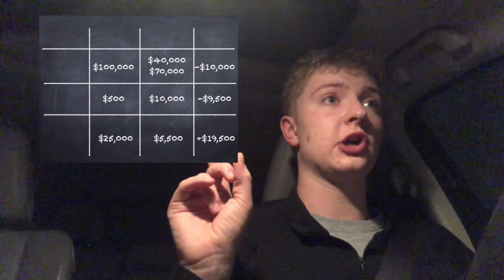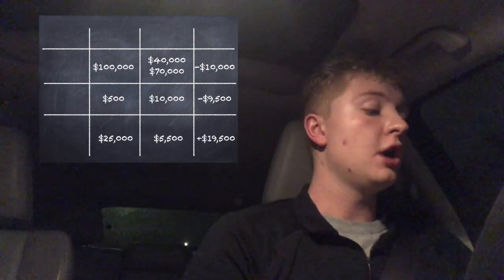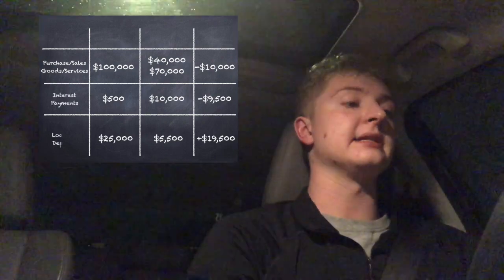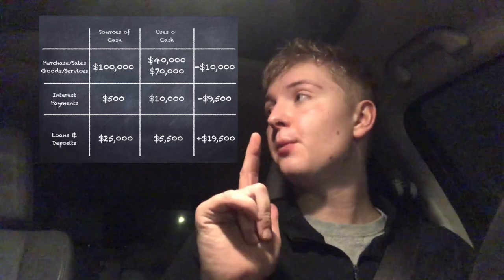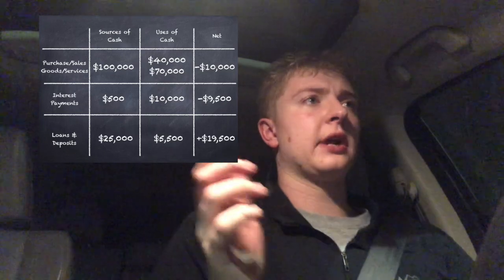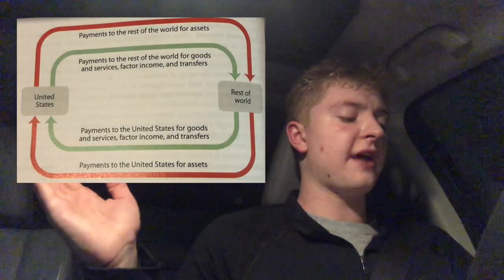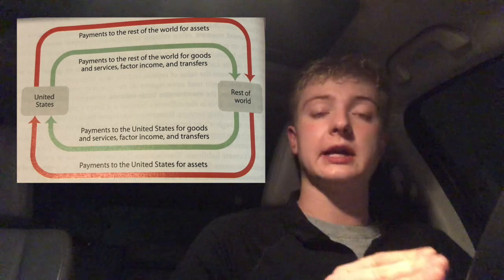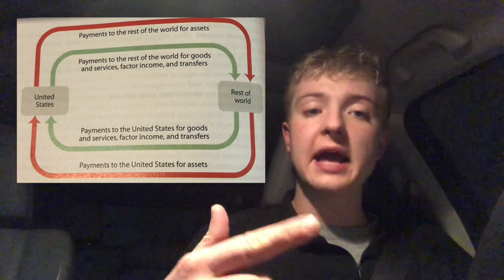Capital Flow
This video is about Capital Flow